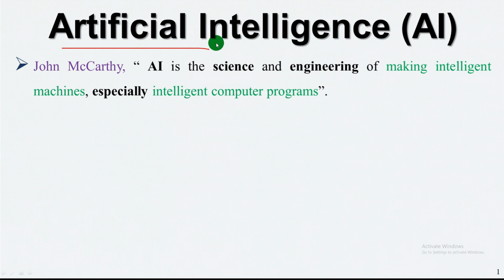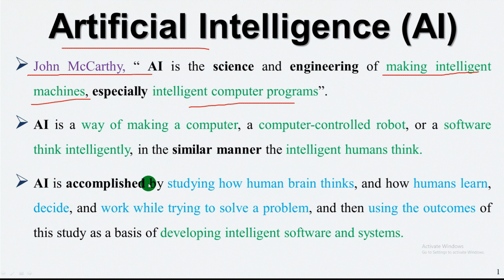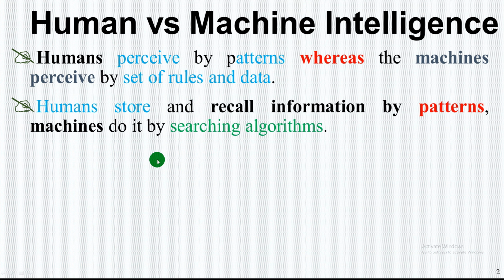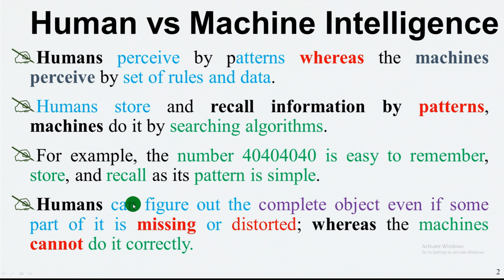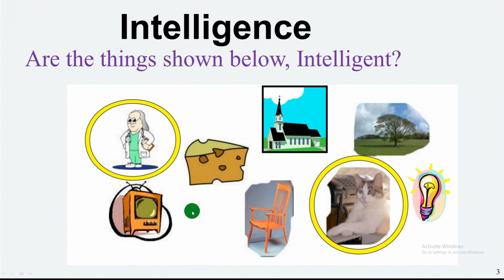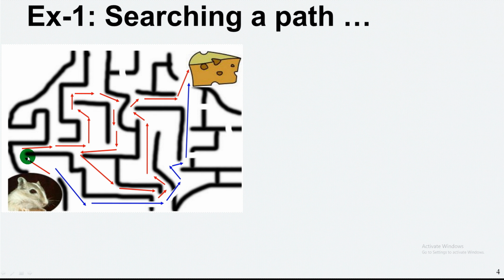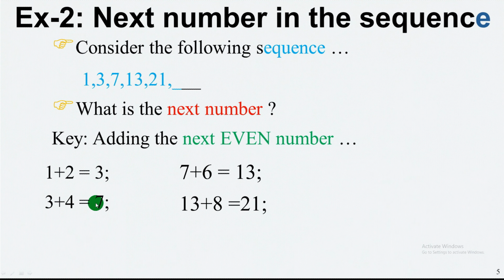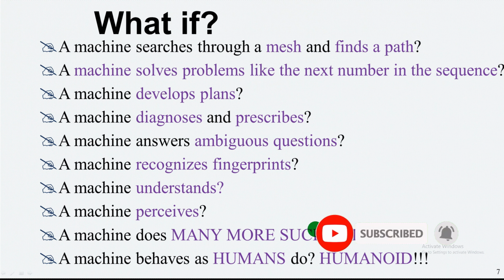What is Artificial Intelligence? Artificial Intelligence |Lecture #3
Universal Tube#Intelligence#Artificial Intelligence What Is AI? | Artificial Intelligence | What is Artificial Intelligence? | Lecture #3
Artificial

Intelligence

Human intelligence vs Artificial intelligence
Artificial Intelligence
Ai
Machine learning
Deep learning
Algorithms